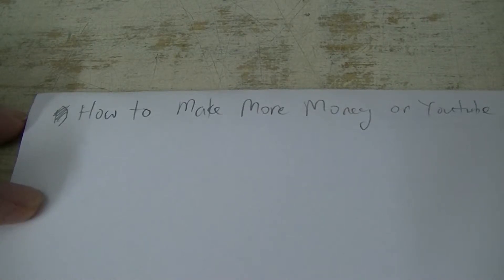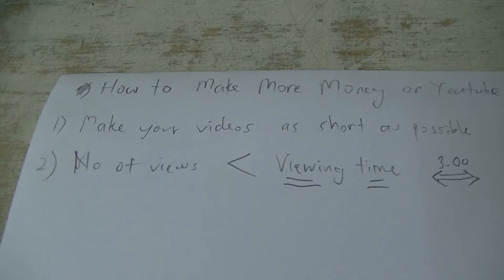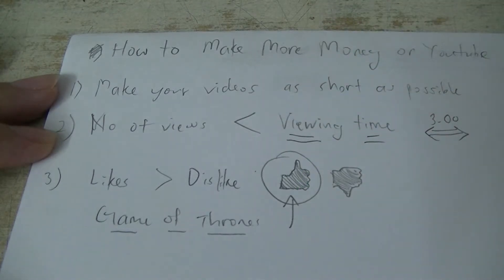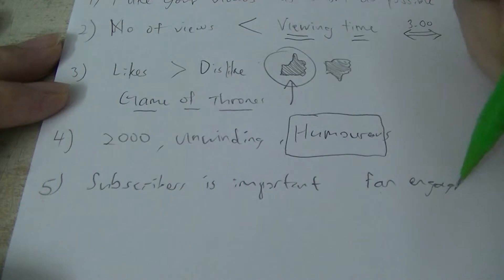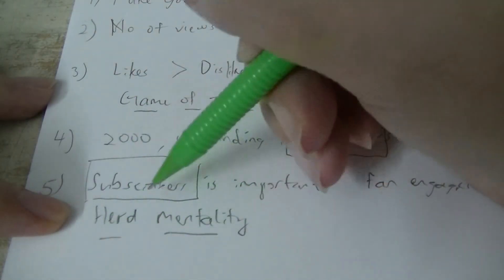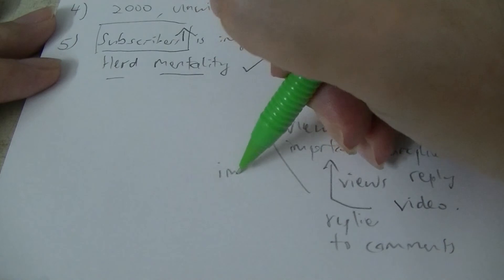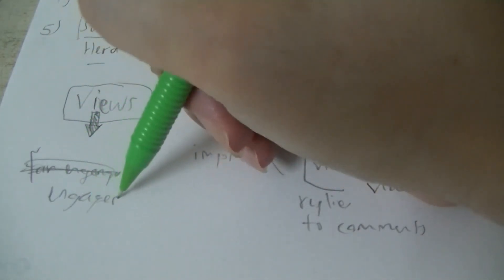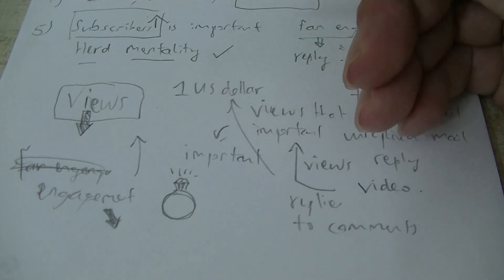How To Make More Money on Youtube